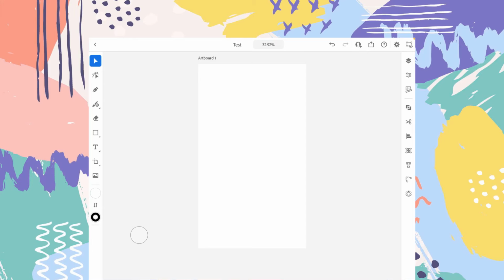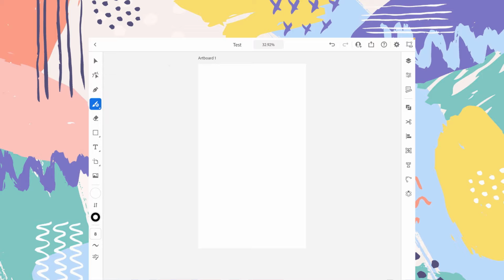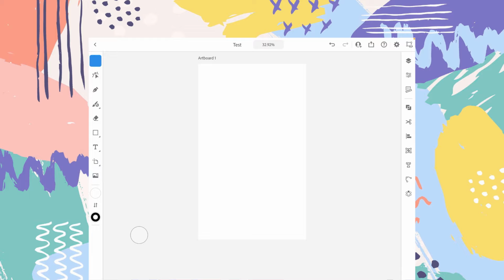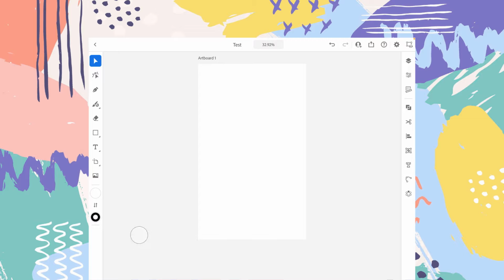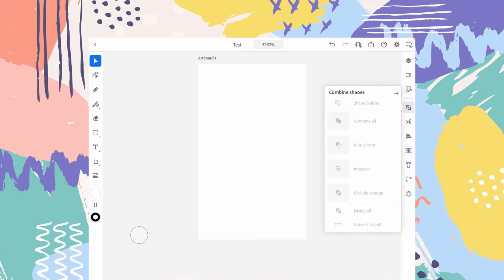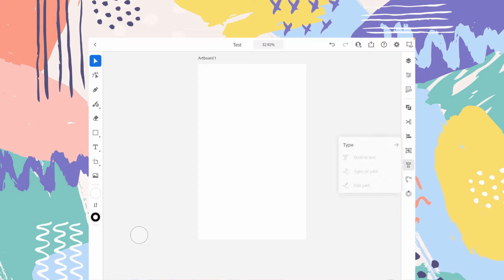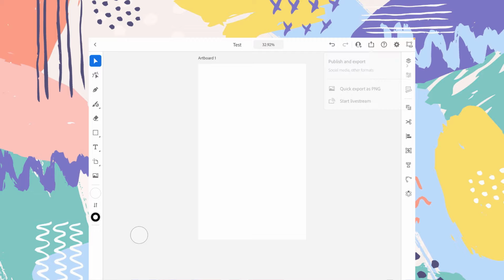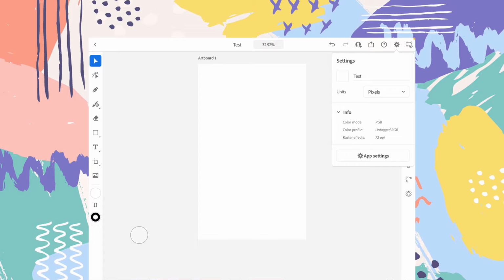ADOBE ILLUSTRATOR FOR IPAD - VIDEO 2 - TOOLBAR, PANEL & OTHER SETTINGS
Hi,
This is the second video of the tutorial series on Adobe Illustrator for iPad.
This video is about the basic introduction of the toolbar, panel and other setting in the workspace.